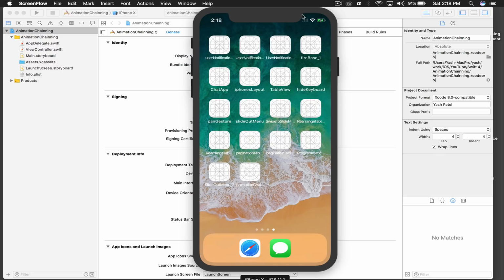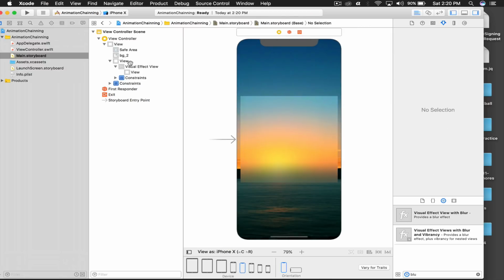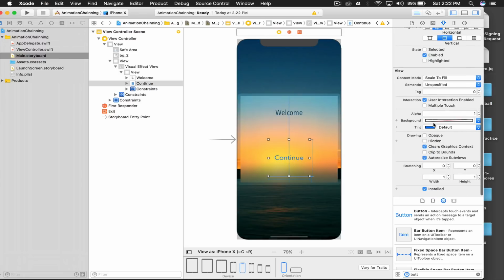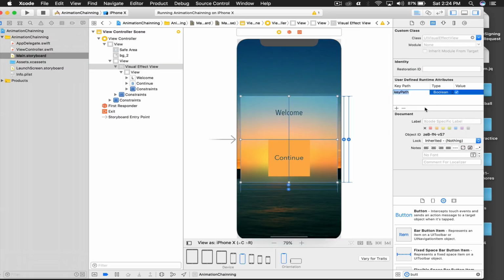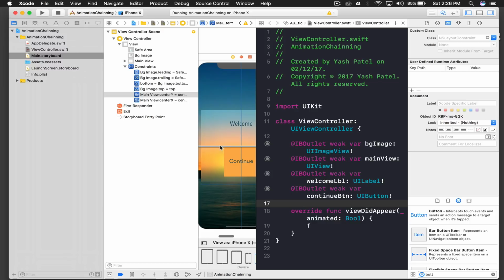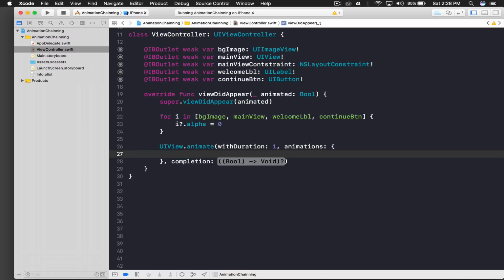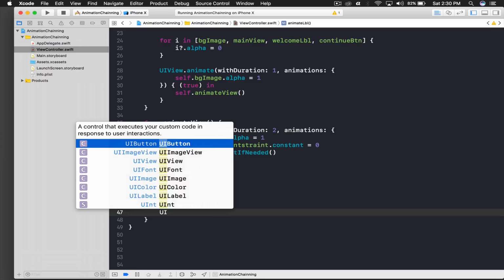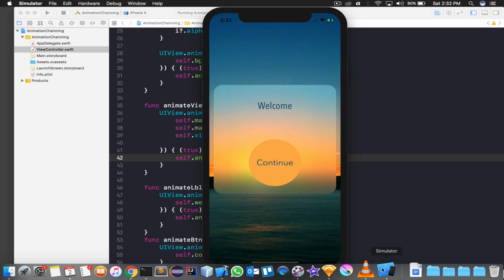Sequence Animation (Swift 4 + Xcode 9.0)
In this video i will show how to perform animation in a sequence. Basically performing certain set of animation in certain order.